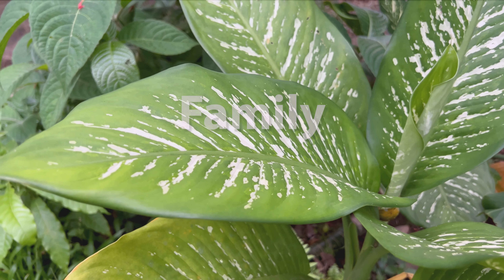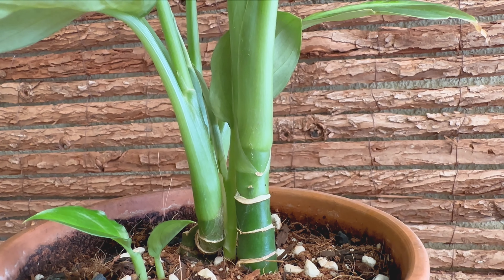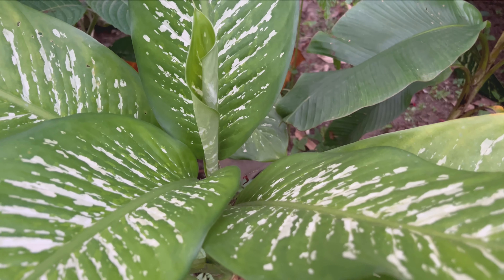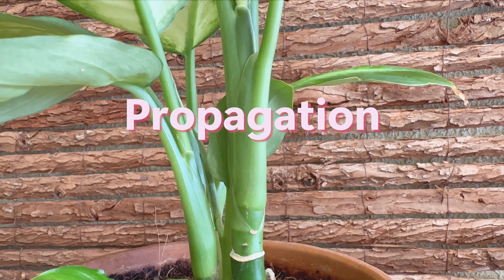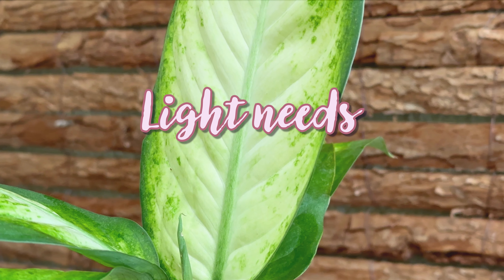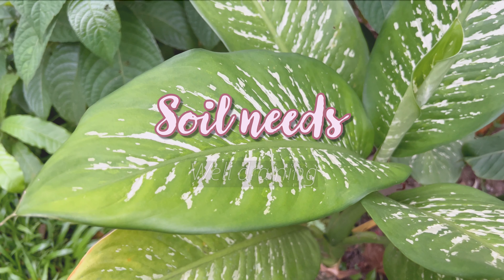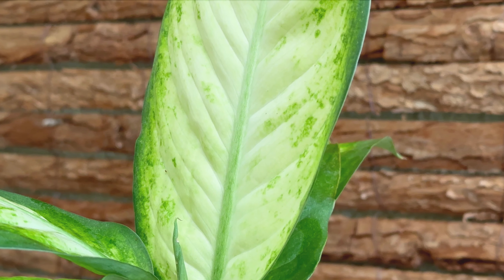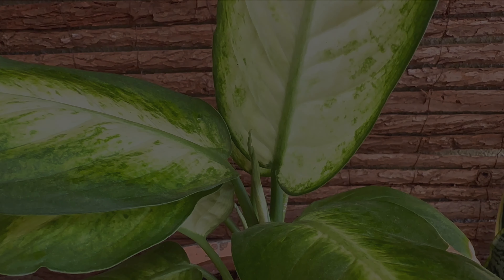Dumb Cane Plant Guide | Dieffenbachia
Get to know your Dumb Cane plant, from its origins to basic plant care.
I used videos of my own plant (grown indoors) and from a plant in my friend's front yard in the Philippines.